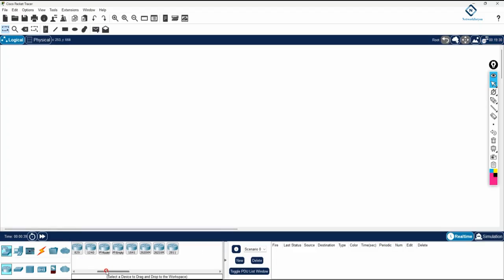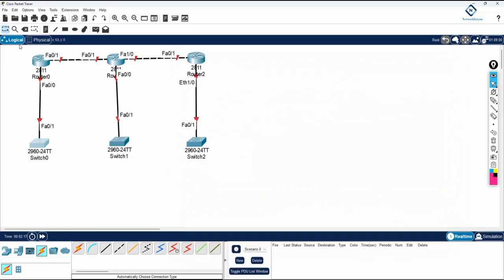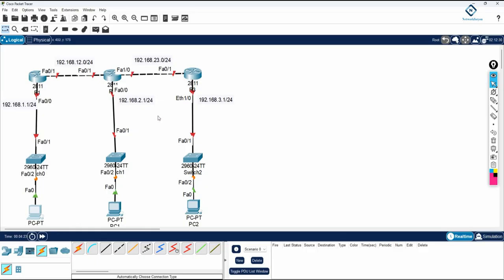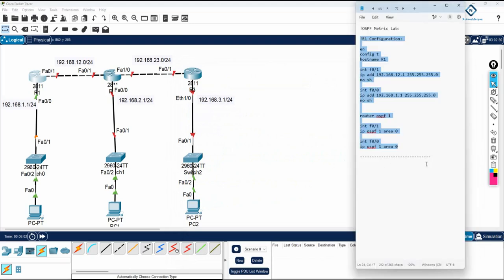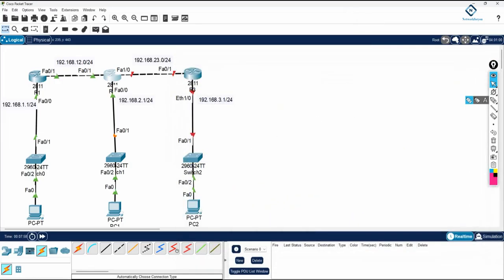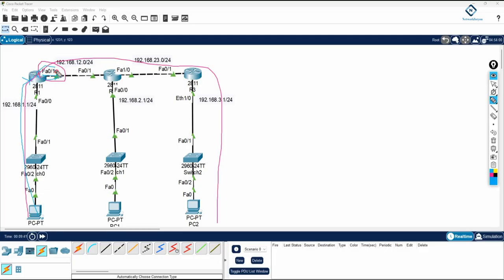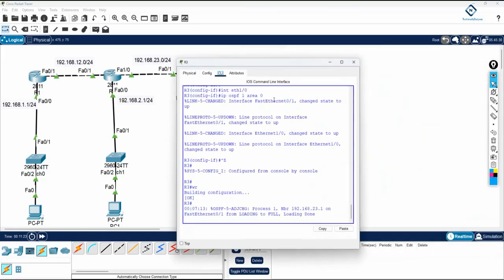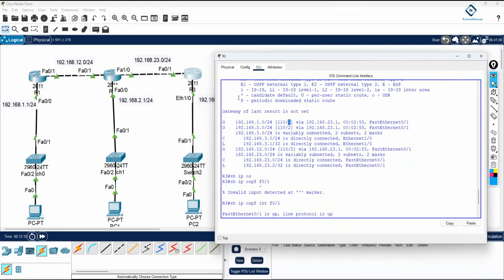OSPF Metric Lab in CISCO Packet Tracer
Hello Everyone,

In this video we are going to discuss OSPF Metric Lab in CISCO Packet Tracer.
Thanks.

About us:
Thanks